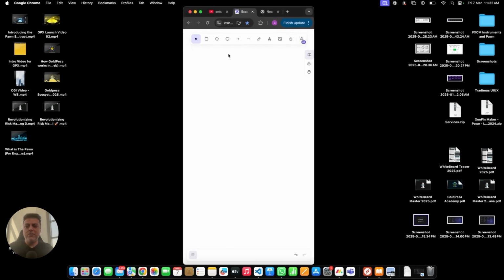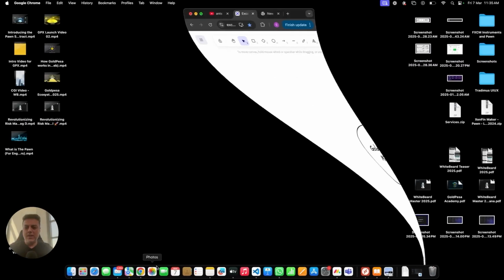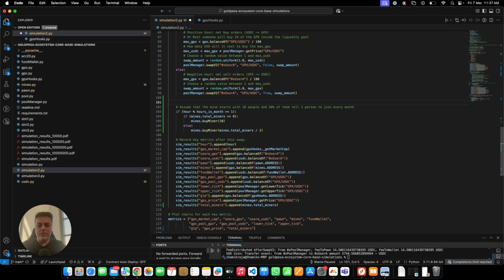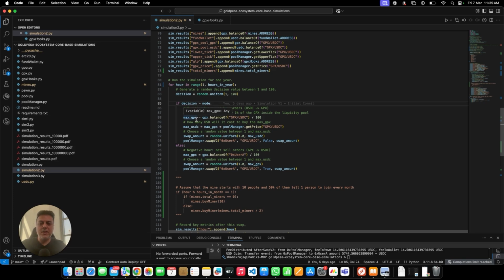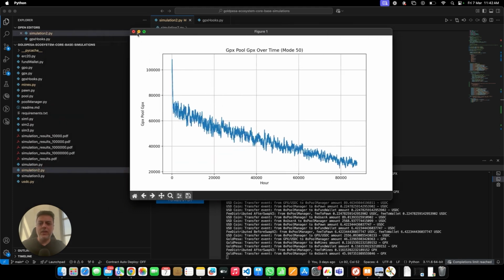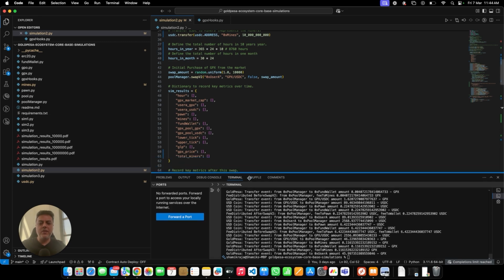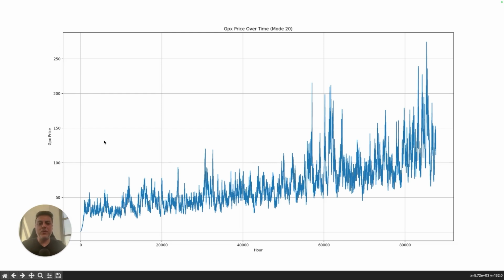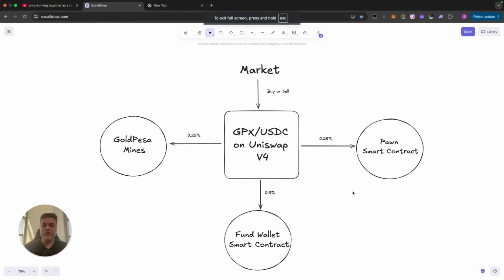What could the price of GPX be in 10 years? | Part 1 - Basic Price Simulation!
🔮 GoldPesa Price Prediction: What Will It Be in 10 Years? 🚀

In this video, we dive deep into GoldPesa (GPX) and explore the possible price trajectory over the next 1, 5, and 10 years using market simulations and quantitative models.

📊 What You’ll Learn:
✅ How GoldPesa’s smart contracts and liquidity pools work
✅ The impact of transaction fees and their distribution
✅ Market simulations predicting GPX’s future price
✅ The role of demand-based supply release vs. Bitcoin’s model
✅ How mass adoption and trading behavior affect long-term value

🔍 Key Takeaways:
Using various simulations, we explore different market scenarios—from balanced buying and selling to extreme demand surges. What if 80% of traders are buying GPX? How does this impact the market cap and price over time? Could we see GoldPesa reaching $100 or even $200 in 10 years?

💡 Whether you’re an investor, a trader, or just curious about GoldPesa’s tokenomics, this video will give you valuable insights into what the future might hold!

📌 Timestamps: (Click to skip to sections)

0:00 - Introduction: Predicting GoldPesa's Future Price
1:02 - Defining the GoldPesa Model
2:10 - Transaction Fees and Distribution
3:36 - GoldPesa Smart Contracts and Token Supply
5:26 - How Fees Are Distributed in Real Time
7:00 - Simulating Market Behavior in Python
9:02 - Running a 10-Year Market Simulation
12:01 - Demand-Based Token Supply Release
14:18 - Price Predictions Based on Buyer/Seller Ratio
16:00 - Mass Adoption and Market Stability
17:01 - Next Steps: GoldPesa’s Unique Ecosystem Features